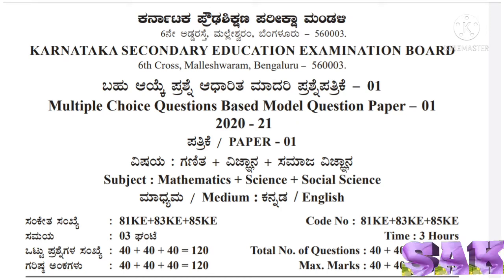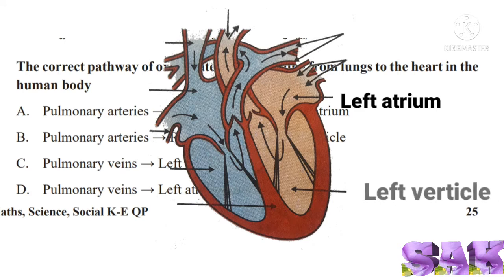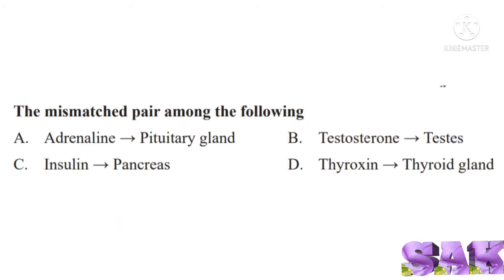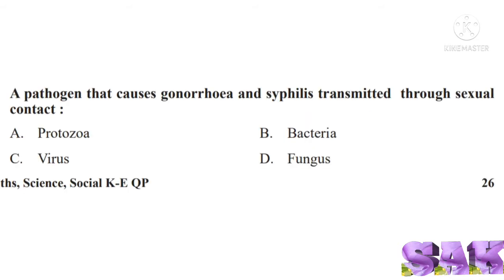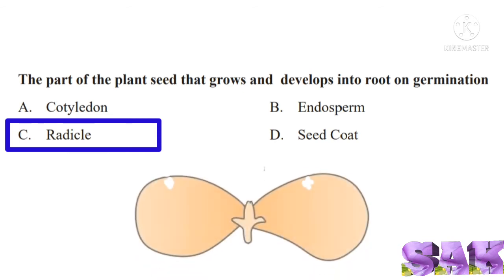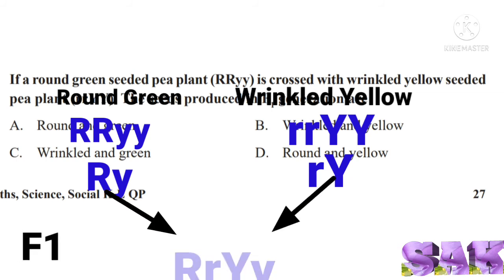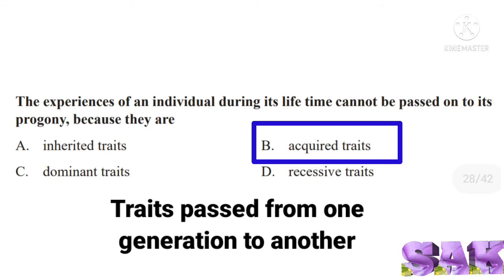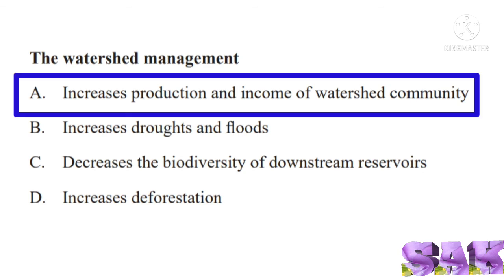MCQ Model Paper-1 Biology Part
KSEEB MODEL MCQ Biology part solved with diagrammatic explanations for possible questions